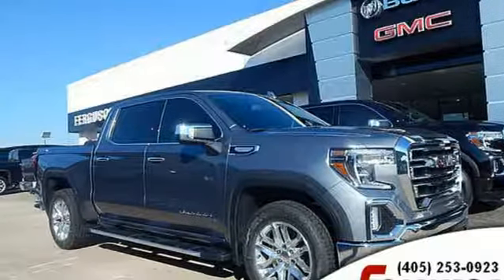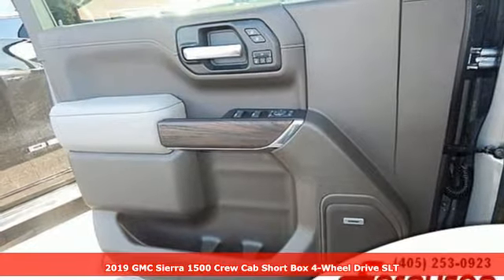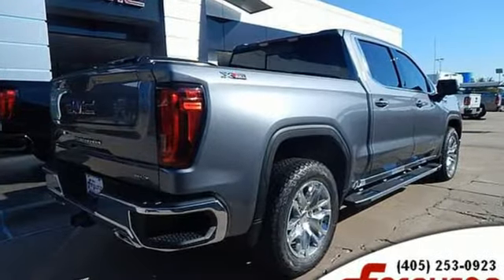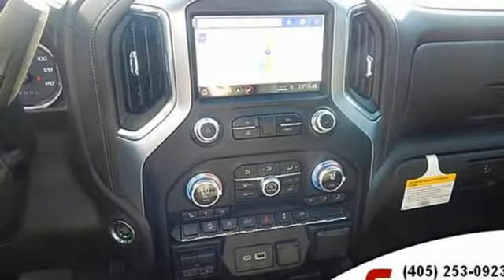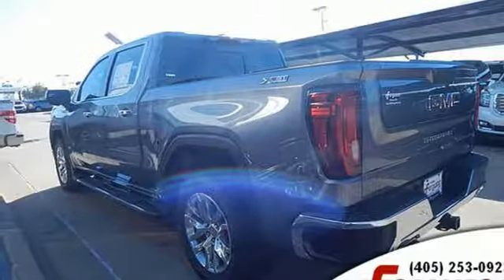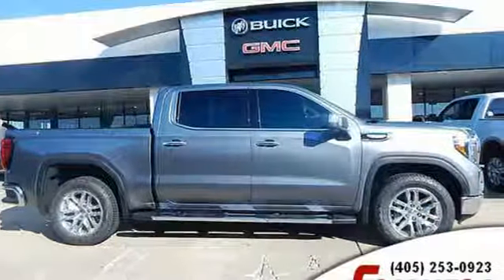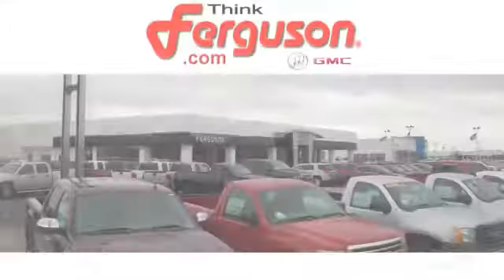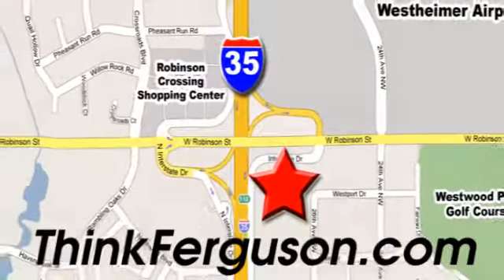New 2019 GMC SIERRA 1500 Norman OK Oklahoma-City, OK G1335 - SOLD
Year: 2019
Make: GMC
Model: SIERRA 1500
Engine: Gas V8 5.3L
Transmission: Automatic
Color: Satin Steel Metallic
Interior: Dark Walnut/Slate
Stock #: G1335
VIN: 1GTU9DED4KZ140691

Address:
1015 North Interstate Drive